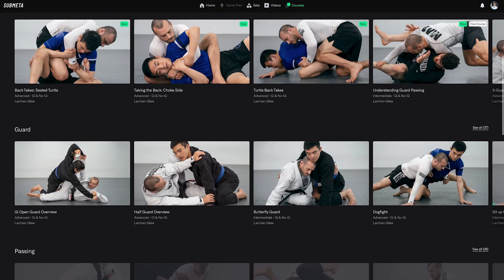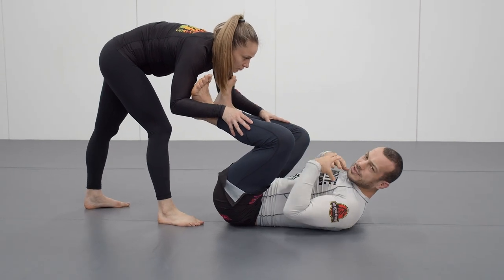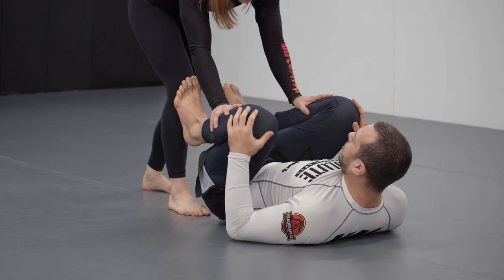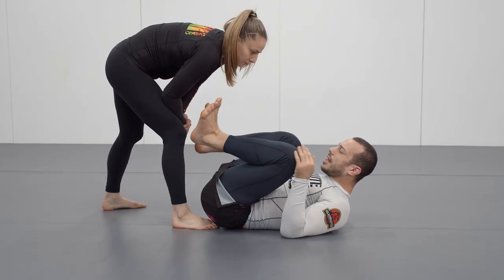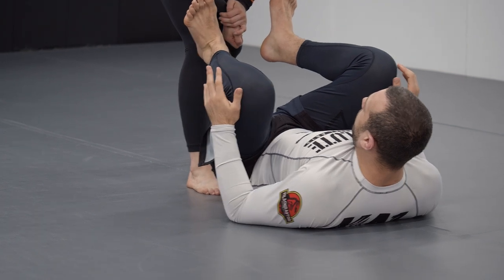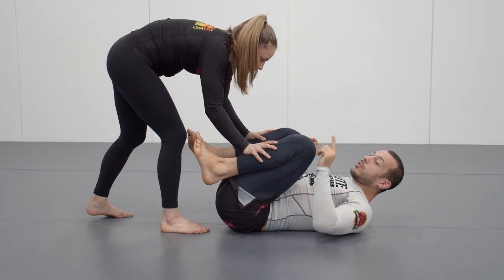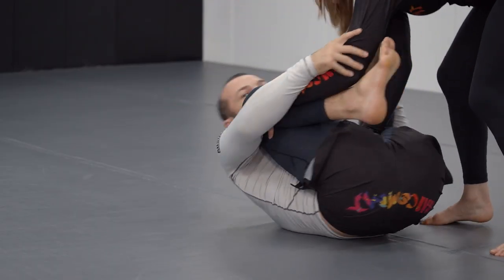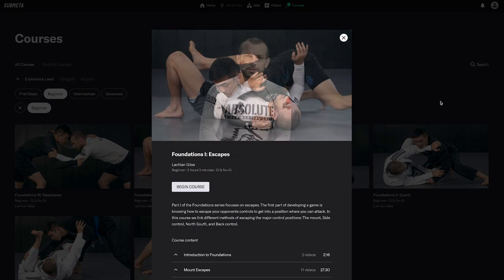Guard Retention Concepts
Developing skills from the guard is foundational to jiu-jitsu. If we develop the ability to retain our guard we can worry less about being put in bad positions. The guard position should be a bulwark against all our opponent's attempts to advance position. In this video, we discuss several concepts and postures that will help you develop guard retention skills.